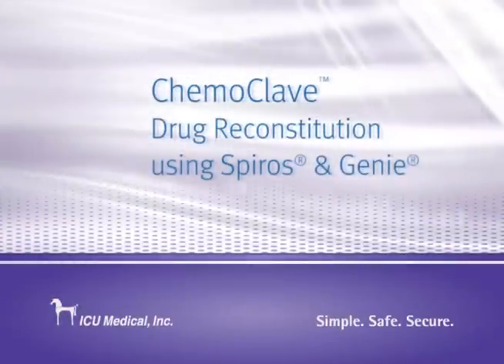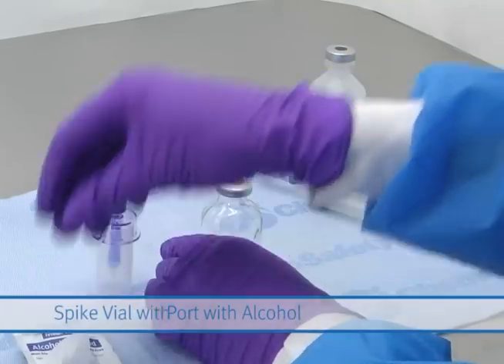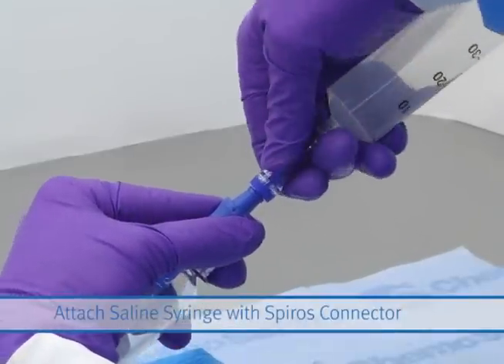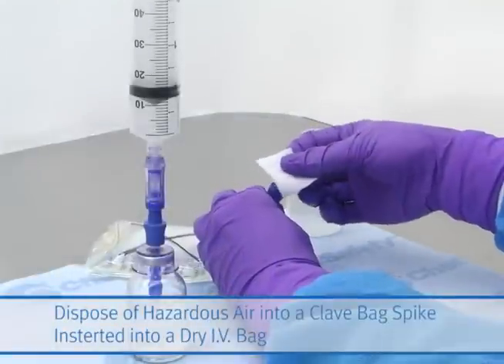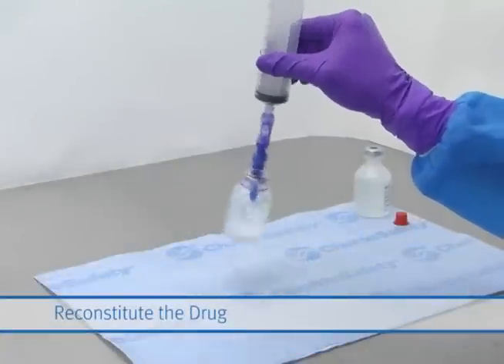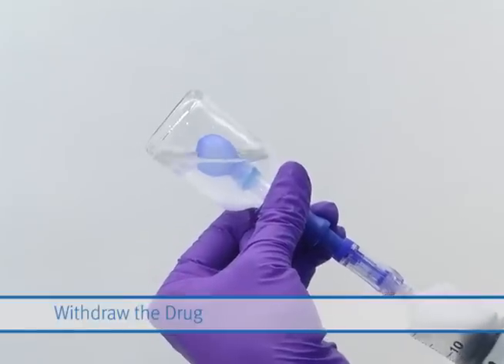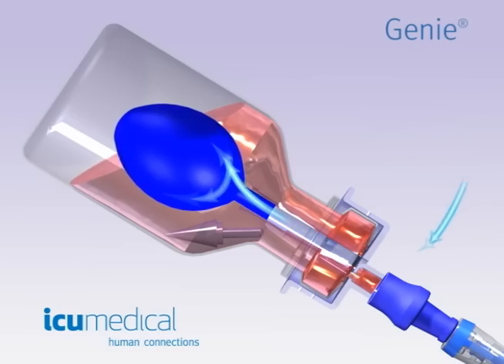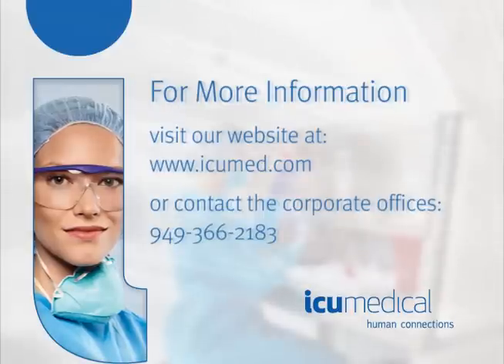Drug Reconstitution with Spiros and Genie